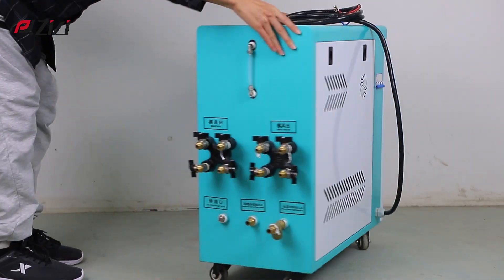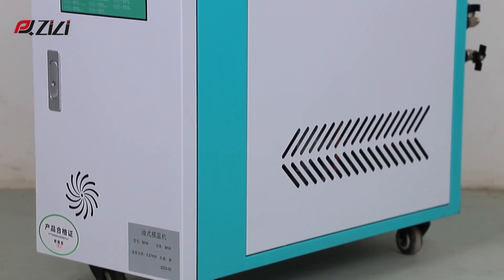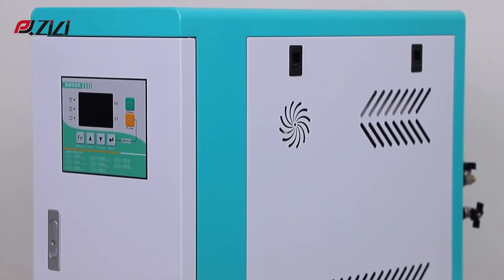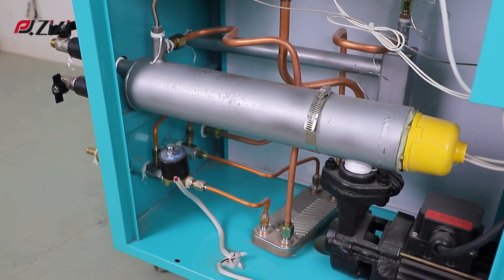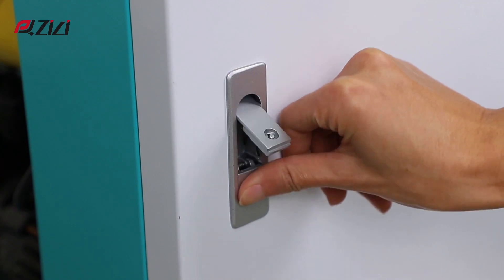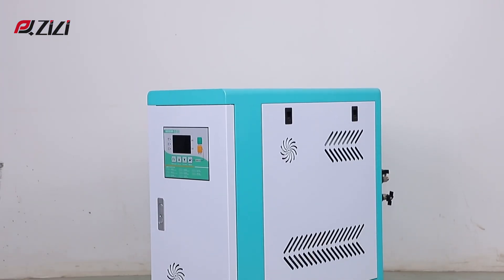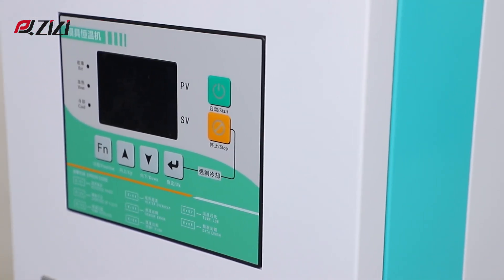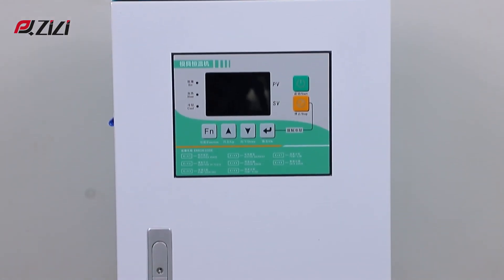Display of Pengqiang mold temperature controller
Mold temperature controller is also one of the products produced by Pengqiang Group~
Controlador de temperatura del molde
Контроллер температуры пресс-формы
Mold temperature controller is a tool used to heat molds. It is often used in the rubber and plastic industry. After the mold is heated, it can accelerate the melting of plastic particles, quickly complete the production of plastic products, and improve the efficiency of the enterprise.